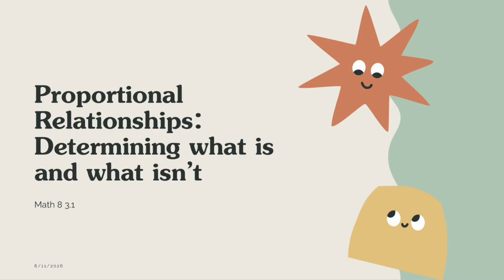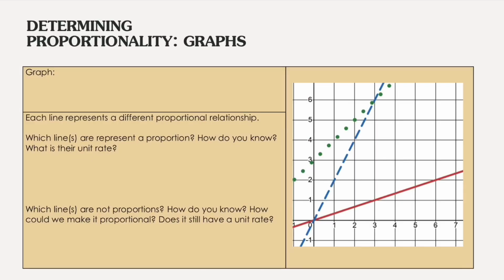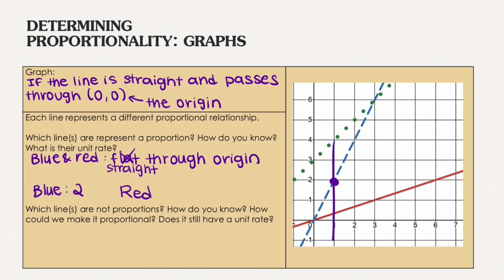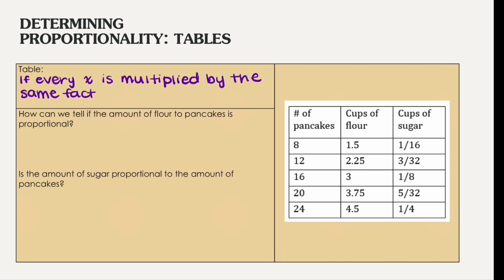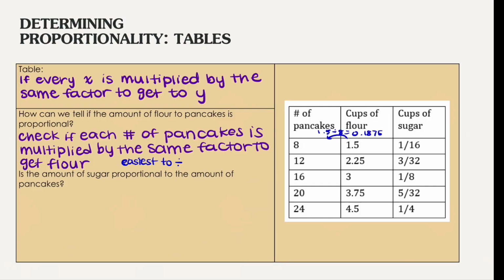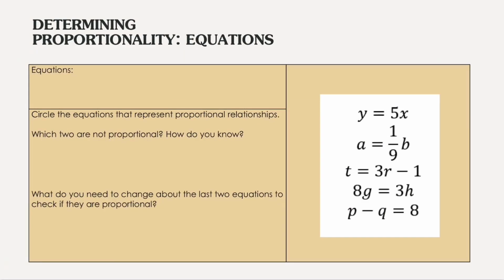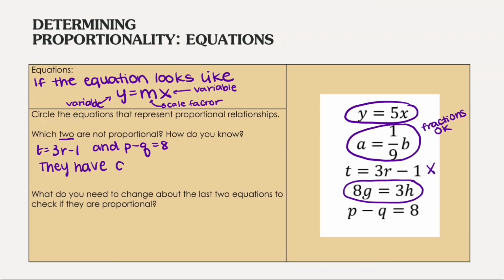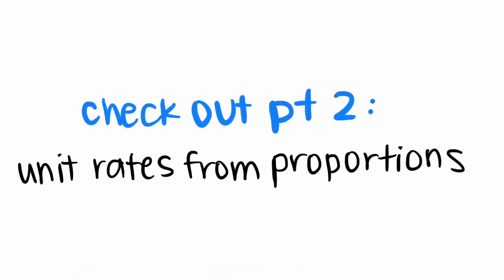Determining Proportionality Part 1: Graphs, Tables and Equations | 8.3.1 | CHERRY PI MATH